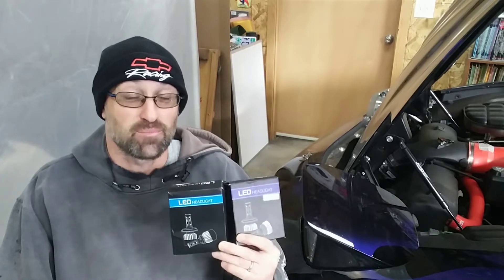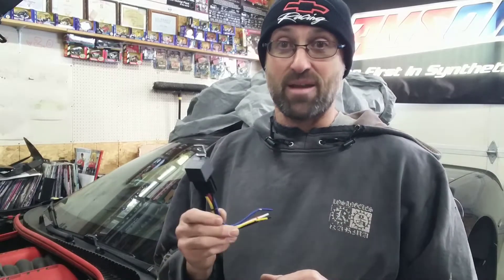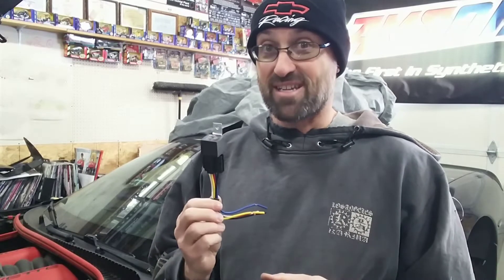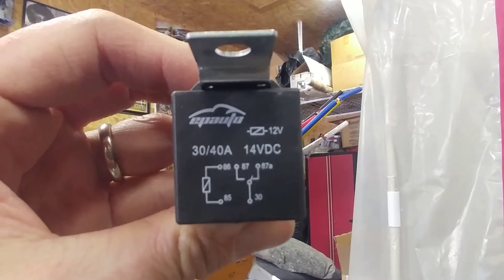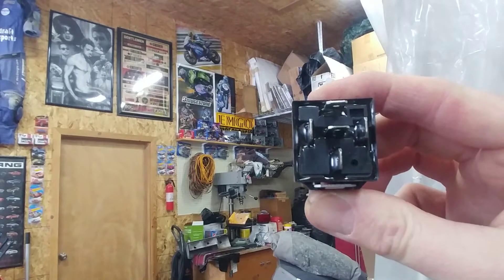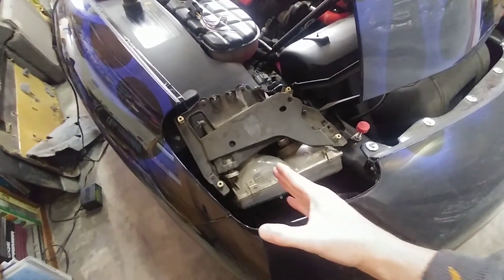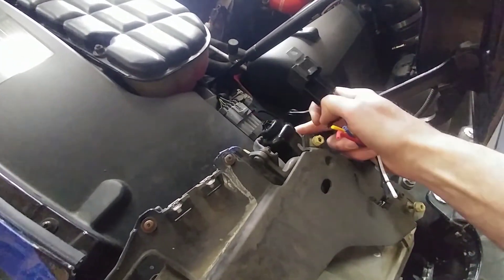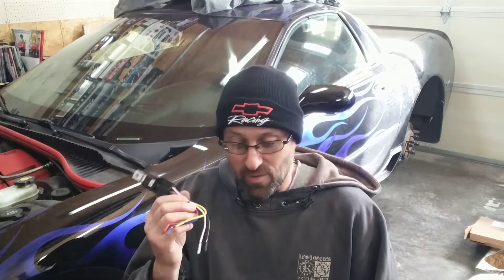How to Fix Corvette Pop-Up Headlights with LED Bulbs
LED Bulbs (9005 / 9006)
Electrical Tape
Soldering Iron

Some owners report that their pop-up headlights don't work anymore after installing a set of LED headlight bulbs.  The LED bulbs don't have the resistance and continuity of the previous halogen bulbs.  There are two simple ways to remedy the situation: use your bright lights to trick them into turning off, or to add a relay into the system on the low-beam bulbs.

My car projects to date include:
- an '86 hatchback (Project Gray Lady)